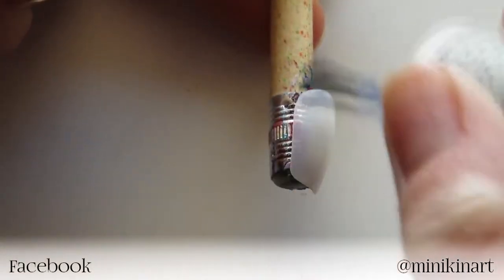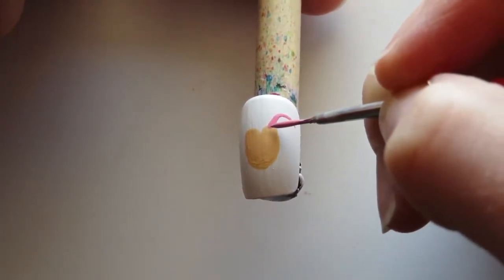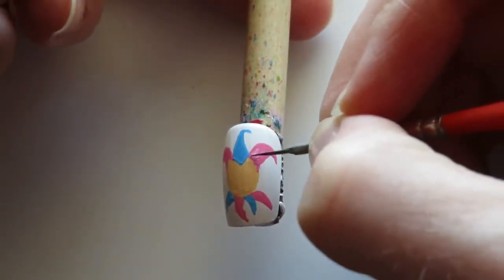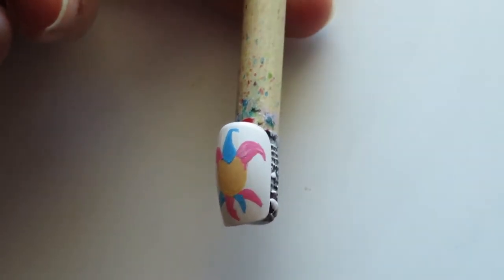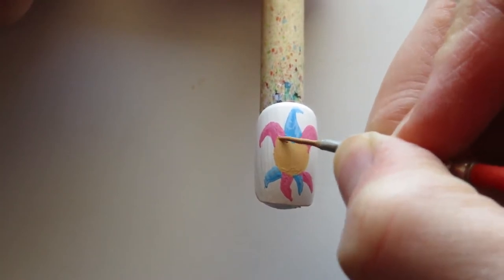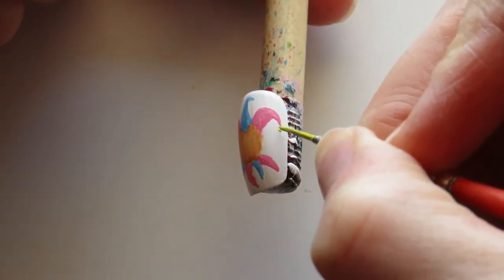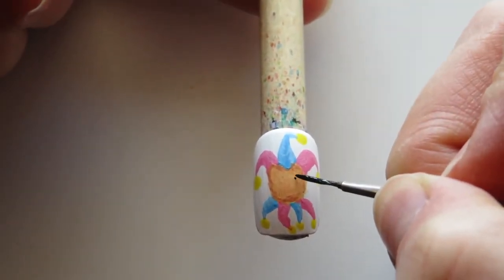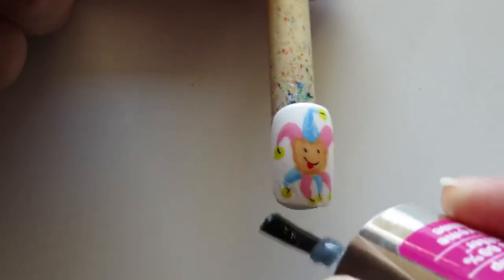Joker nail art design tutorial | Minikinart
In today's video I show you how to paint and recreate the joker from the previous video. Enjoy!~

Here's what you need:
Base coat and top coat nail polish
Acrylic paints
Brushes